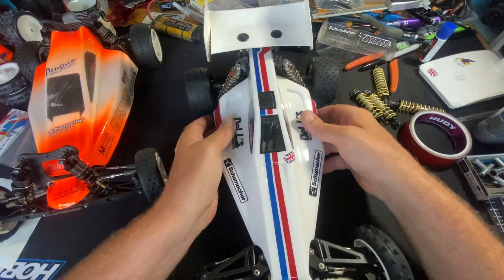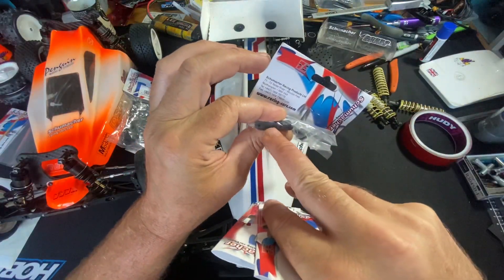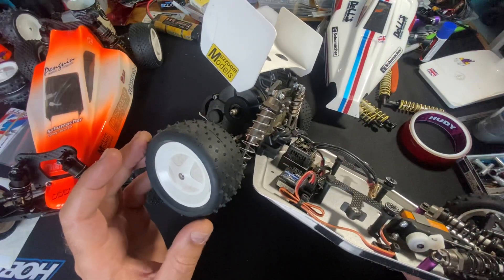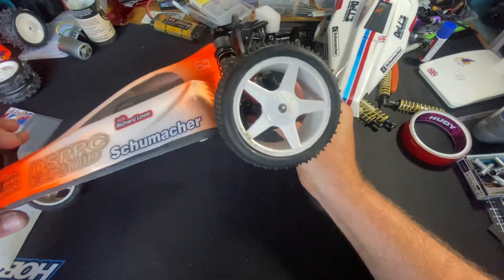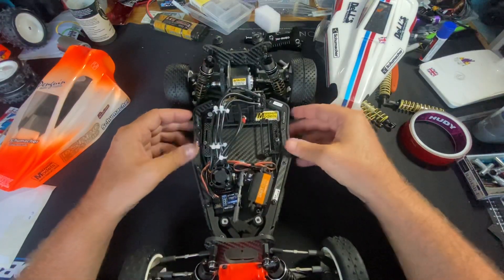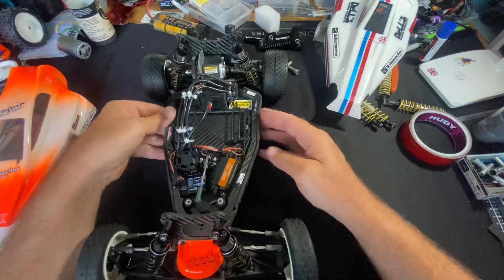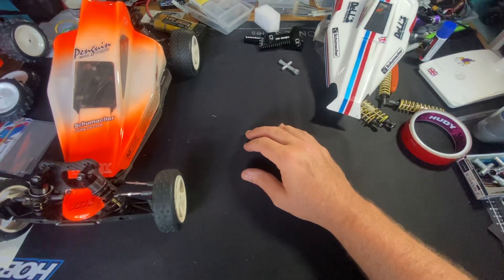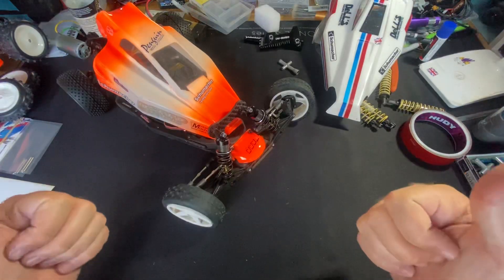Quick update on the schumacher Topcat and a sneak peak at a pretty special schumacher cougar.